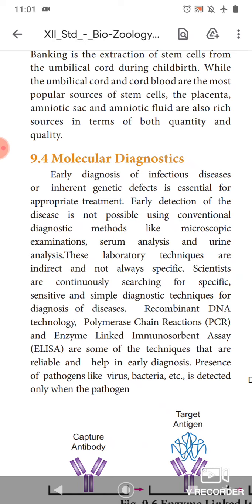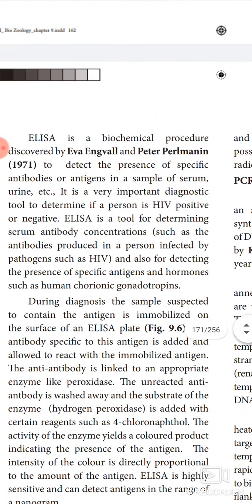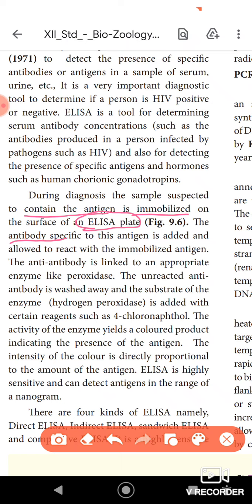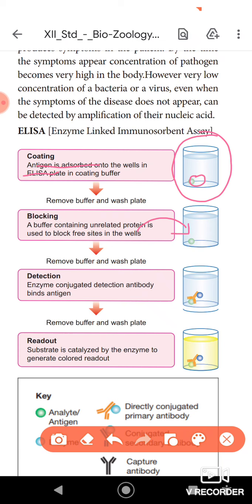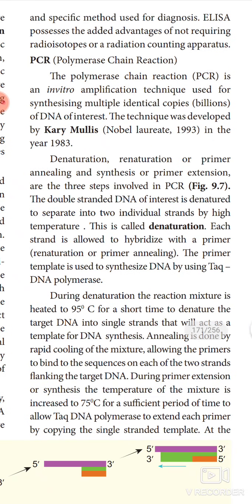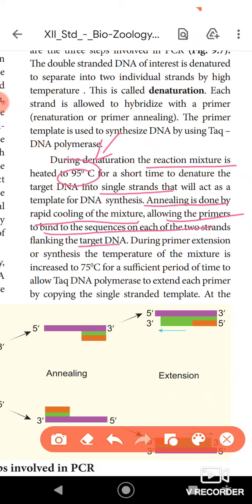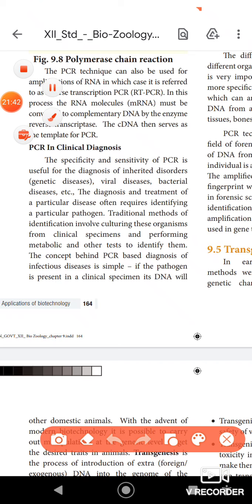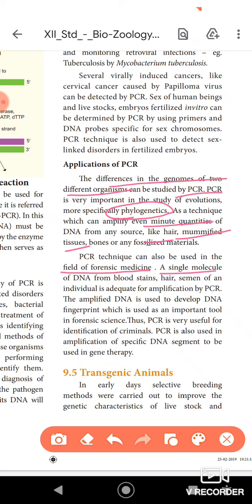12th std bio zoology chapter 9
Molecular diagnostics ( ELISA and PCR )